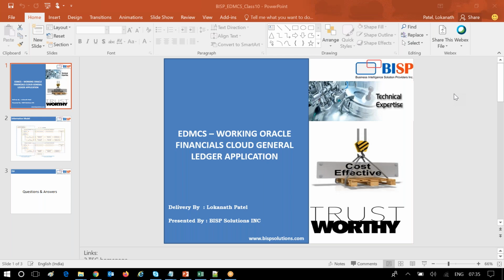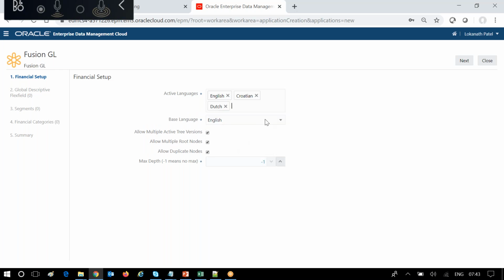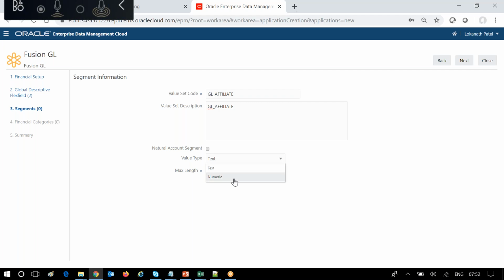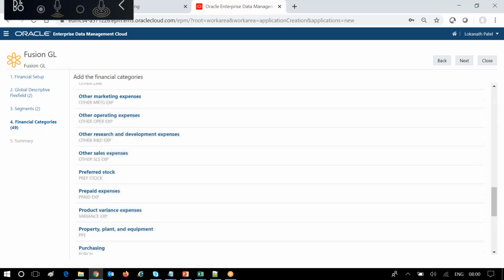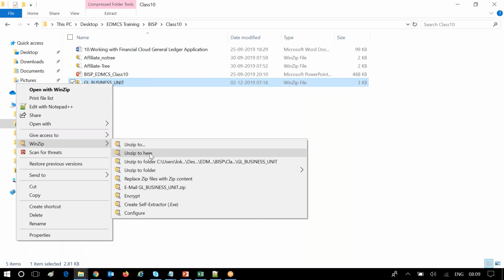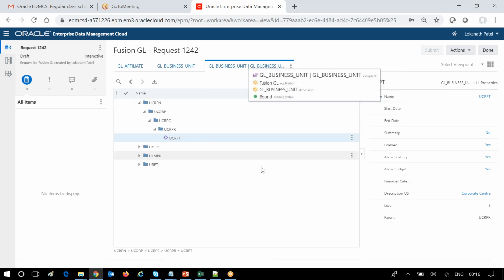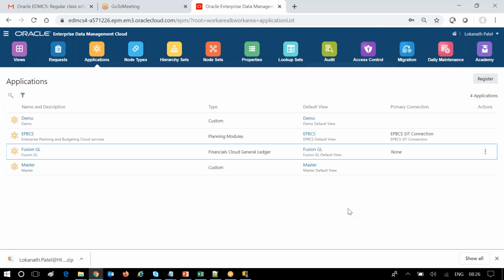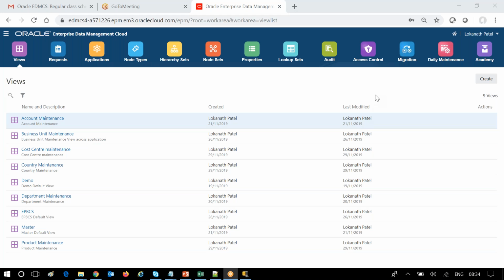Fusion EDMCS | EDMCS – Working with Oracle Financials Cloud General Ledger (GL) Application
Unlock the power of Oracle Enterprise Data Management Cloud Service (EDMCS) and learn how it integrates with the Oracle Financials Cloud General Ledger (GL) application.

In this session, we explore how to manage and synchronize financial hierarchies, chart of accounts structures, and metadata between EDMCS and Oracle Cloud GL. You’ll gain hands-on insights into building and maintaining consistent enterprise data across applications.

🔹 Topics Covered:

Overview of Oracle EDMCS and its integration with Oracle Financials Cloud

Creating and maintaining GL hierarchies in EDMCS

Data synchronization between EDMCS and General Ledger

Mapping and validation best practices

📘 Who Should Watch:
Finance professionals, EPM/ERP consultants, system administrators, and anyone interested in Oracle Cloud Financials and Enterprise Data Management.

🎓 Training by: BISP Trainings — Your trusted partner for Oracle EPM, ERP, and Cloud learning.